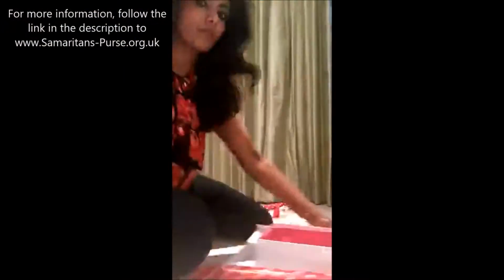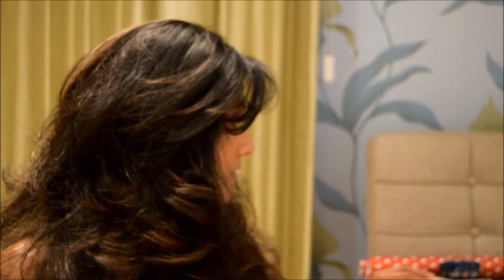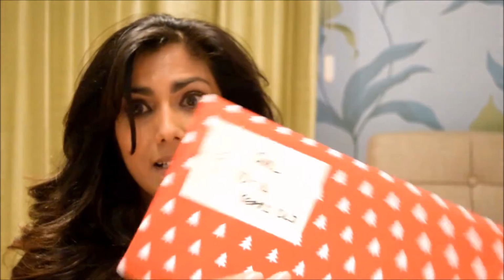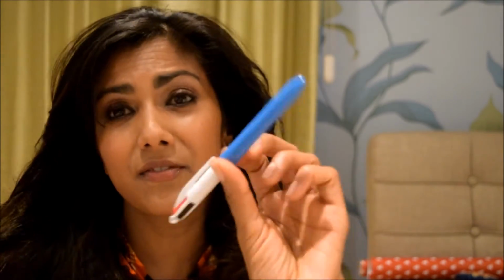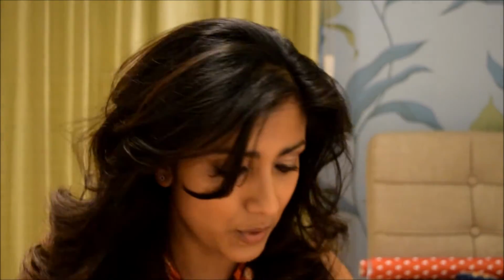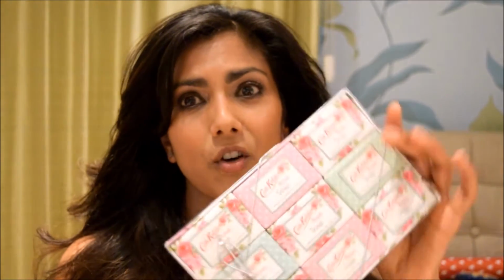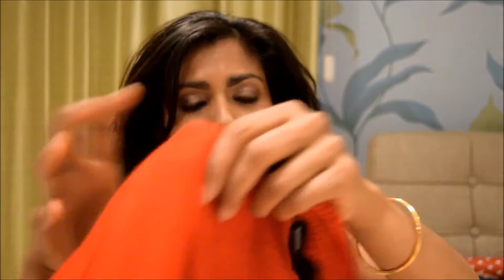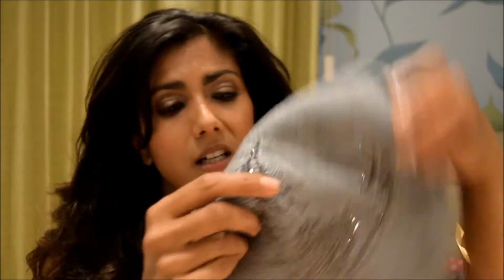Christmas Boxes - Operation Christmas Child 2016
I'm filling Christmas boxes for children this week!  The wonderful Operation Christmas Child shoe box appeal is such a good charity (run by Samaritan's Purse) for giving children all over the world some Christmas cheer!

For more info on what you can and can't put in the boxes, visit the

My new record Know The Way Back is out now!

You can watch the video for my first single (He Drives Me Crazy by The Fine Young Cannibals)

Also, I have a blog! I write about things that matter to me. Music, my kids, fashion, food, wine... It's called "Pary Ray In Harmony" and it's just over